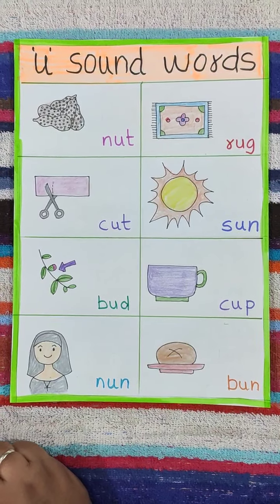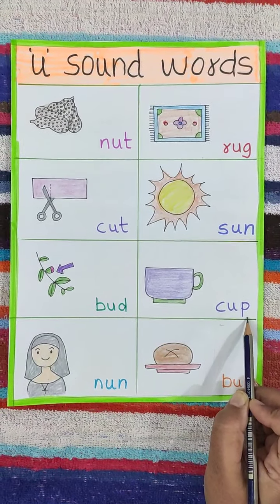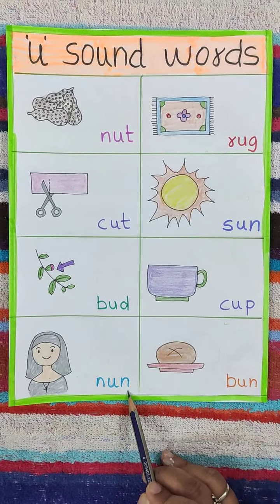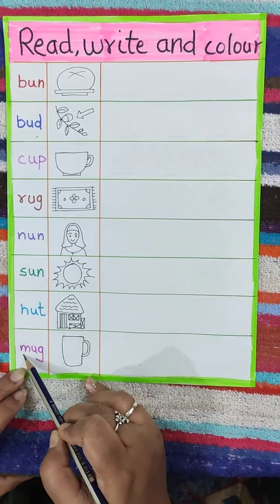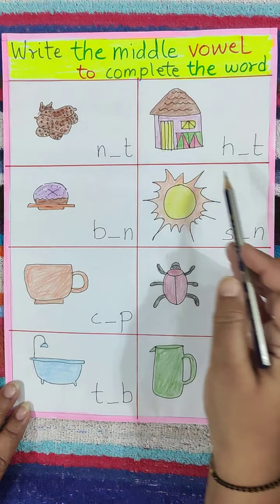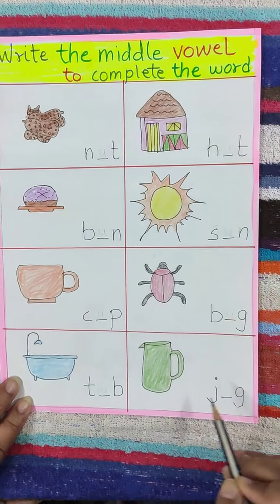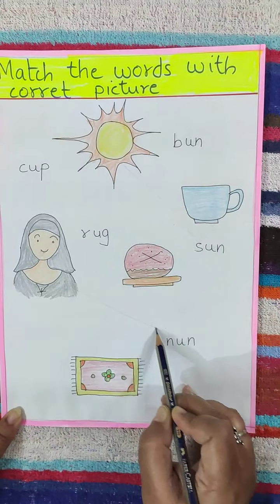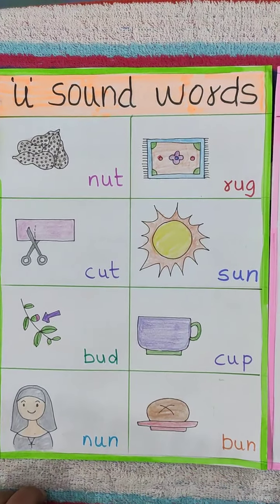Class LKG.;Sub English Topic- "u" Sound words & related worksheets.